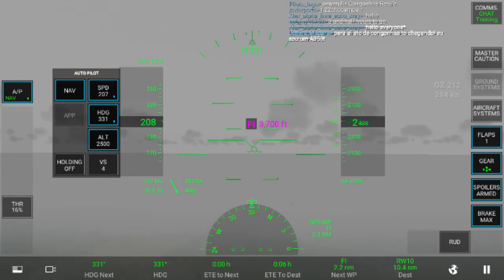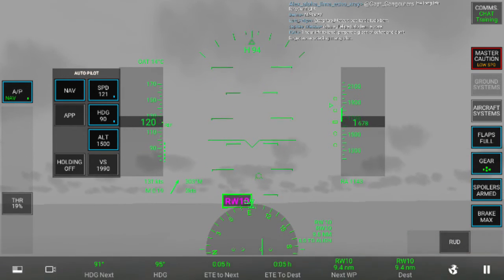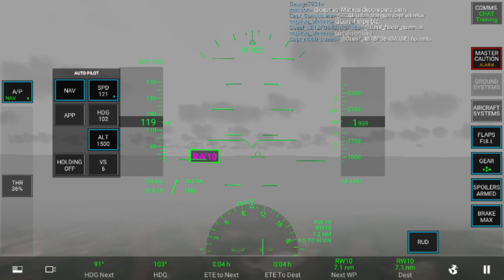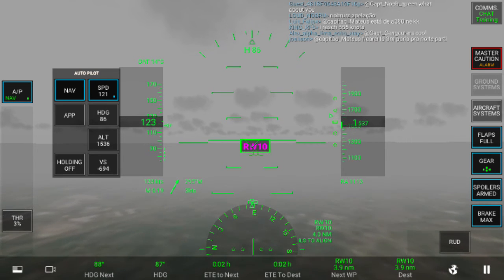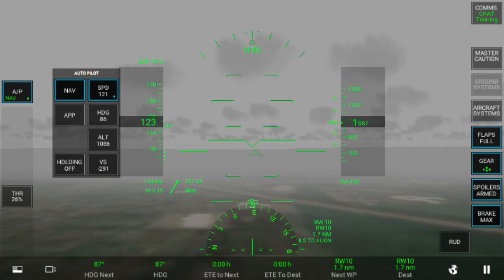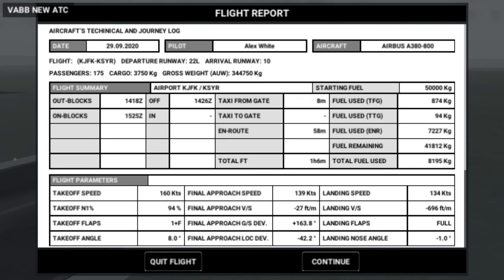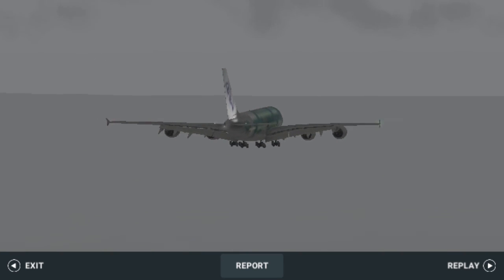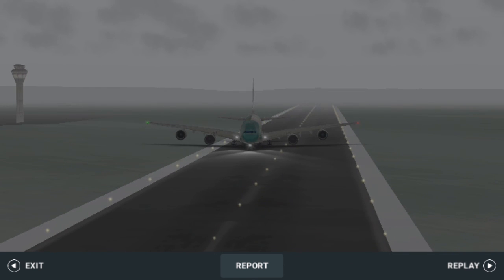Real Flight Simulator Zero Visibility Landing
Landing at Syracuse in heavy conditions with the Airbus A380.